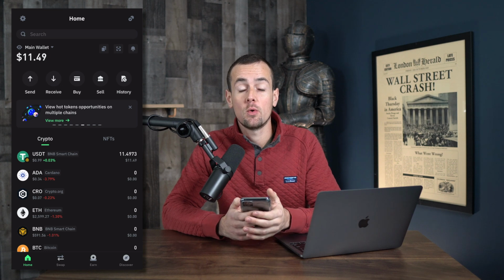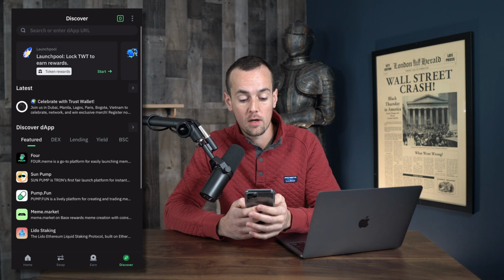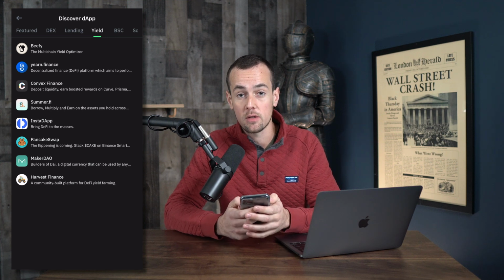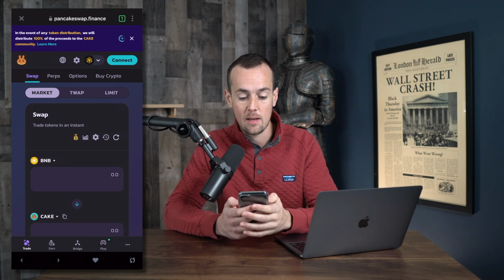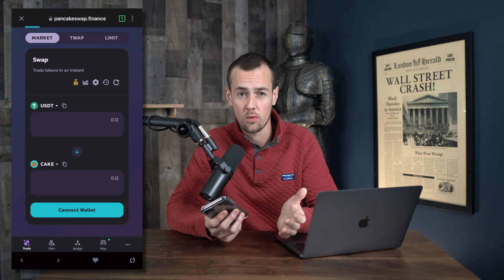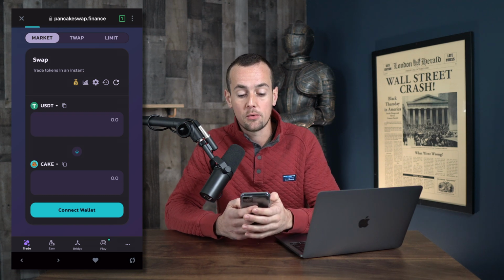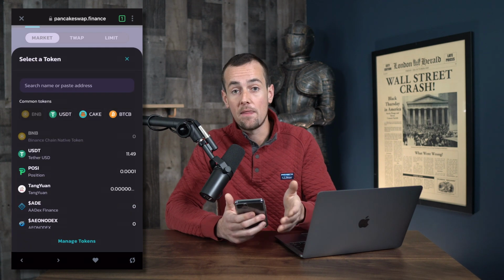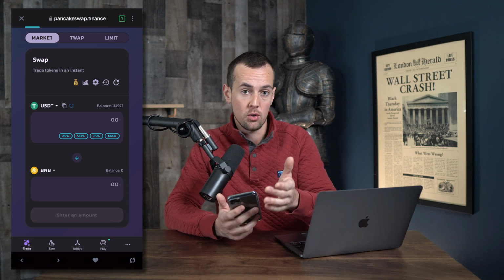How To Use dApps With Trust Wallet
Use our link above to get a free stock worth up to $200!